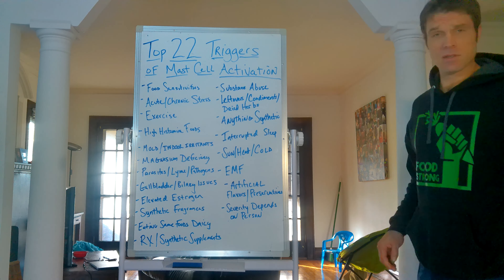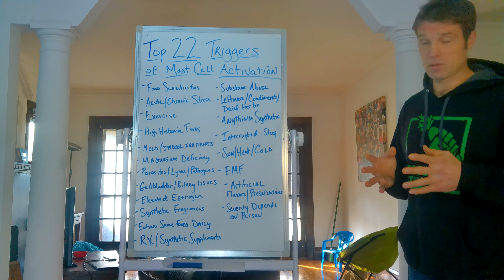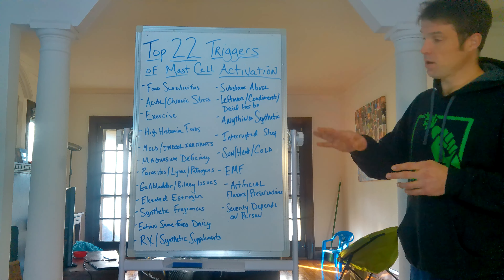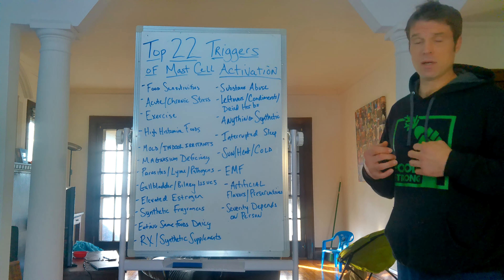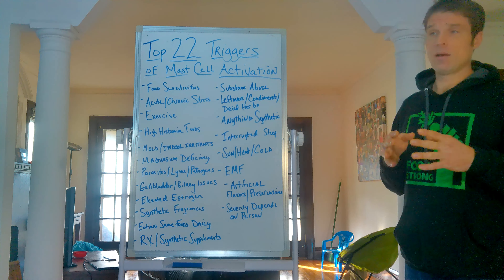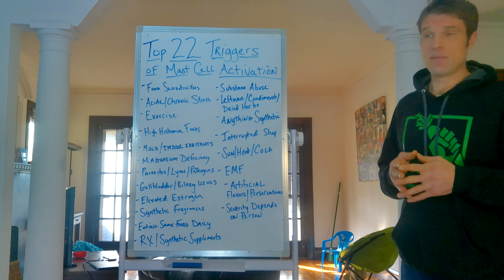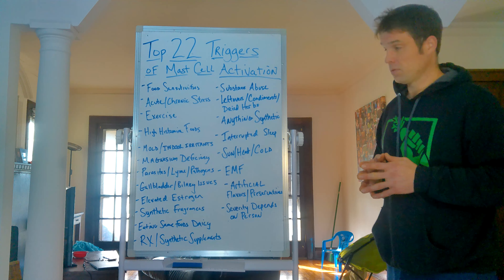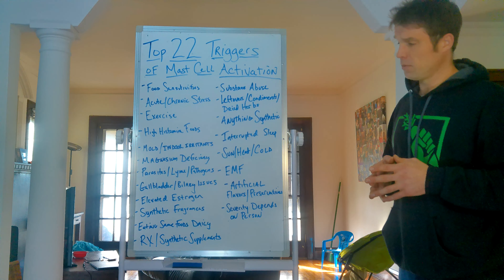Top 22 Triggers of Mast Cell Activation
In this video, I will cover all the things which can trigger symptoms of mast cell activation. Here are the triggers I will be reviewing:

- Food sensitivities
- Chronic/acute stress
- Exercise
- High histamine foods
- Mold/indoor irritants
- Magnesium deficiency
- Parasites/Lyme/pathogens
- Gallbladder/liver/biliary issues
- Elevated estrogen
- Synthetic fragrances
- Eating same foods daily
- Pharmaceuticals/Synthetic Supplements
- Substance abuse in any form
- Leftovers/condiments/dried herbs
- Anything synthetic AT ALL!
- Interrupted sleep patterns
- Sun/heat/cold exposure
- EMF/mobile phones
- Artificial flavors/preservatives
- Severity of each trigger depends on the person and prior exposure'

If you have any questions, get in touch via the information on my website, or leave them in the comments.